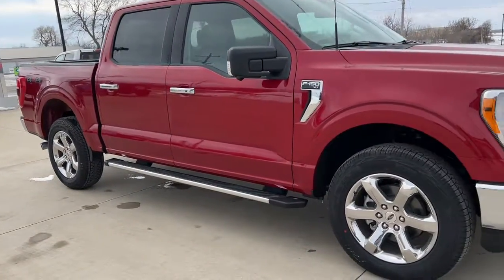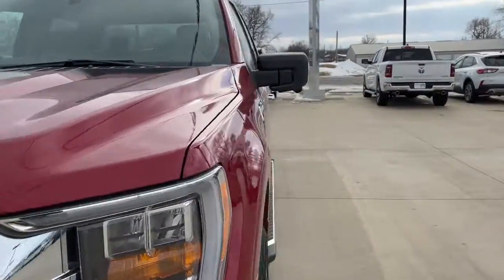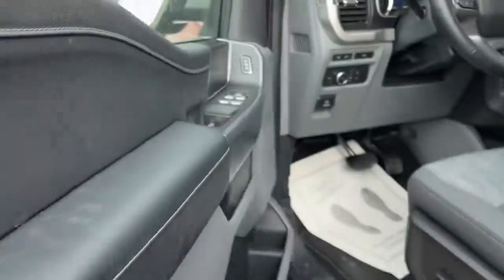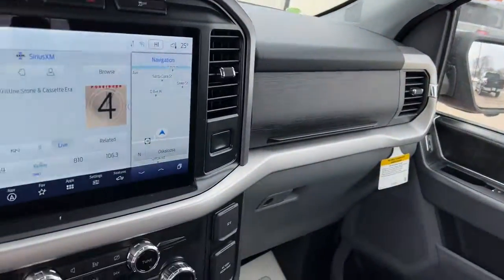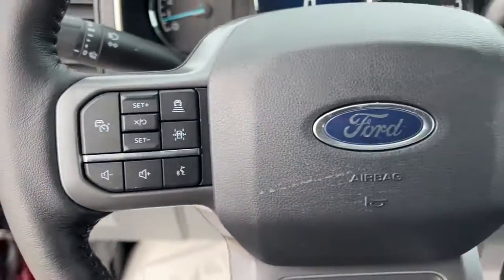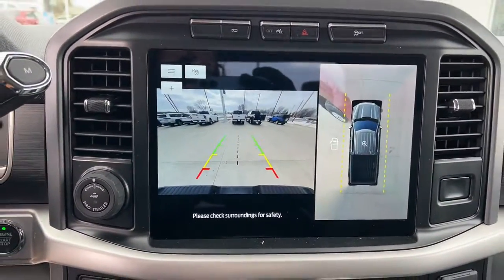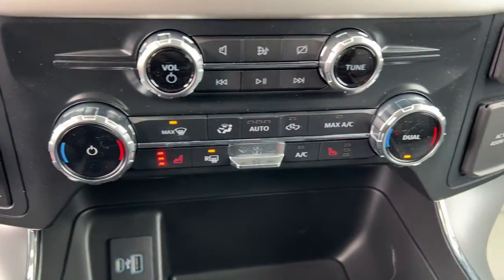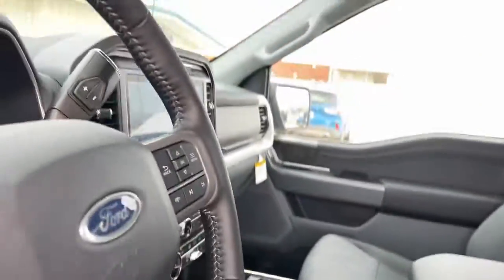2022 Ford F-150 Oskaloosa, Knoxville, Ottumwa, Pella, Albia, IA A14039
Rapid Red Metallic Tinted Clearcoat New 2022 Ford F-150 available in Oskaloosa, Iowa at Kraig Ford . Servicing the Knoxville, Ottumwa, Pella, Albia, IA area.

Kraig Ford
1601 A Ave W